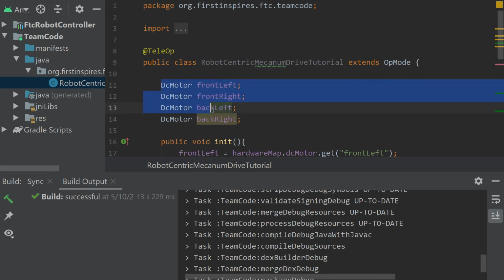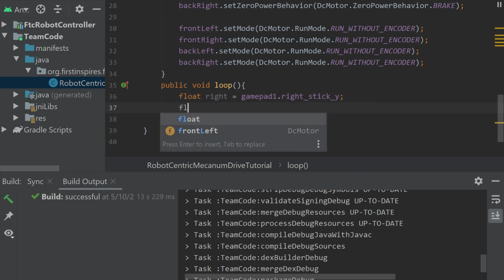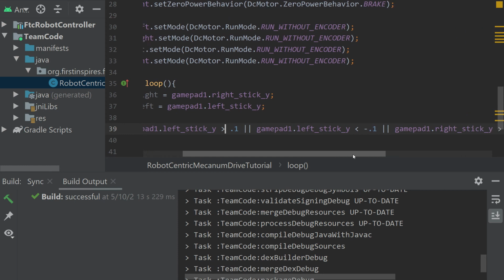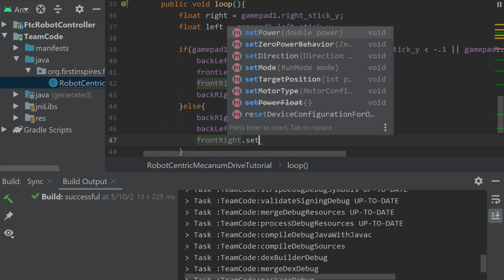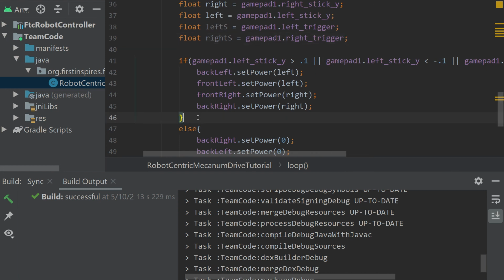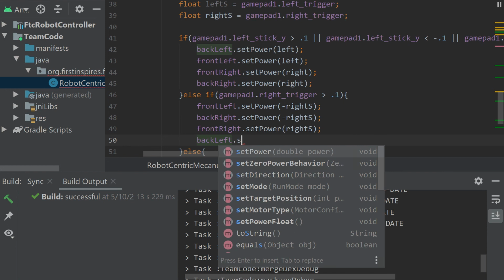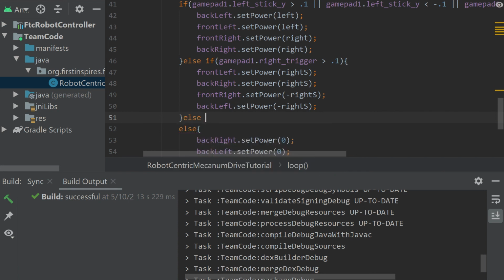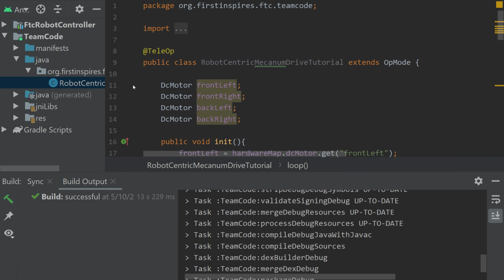FIRST Tech Challenge- Fierce Fish 17014 Tutorial 14: Robot Centric Mecanum Drive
FIRST Tech Challenge Gulf Coast Robotics League-Fierce Fish 17014 Tutorial 14: Robot Centric Mecanum Drive

In this video, we go over how mecanum drive can be used most effectively in a robot centric teleop.